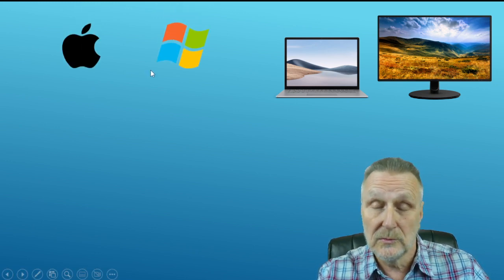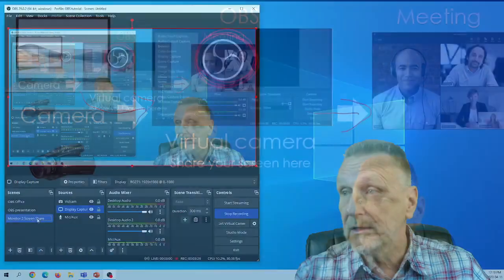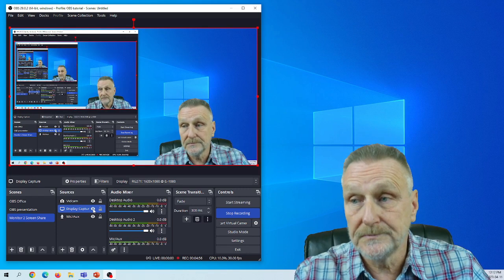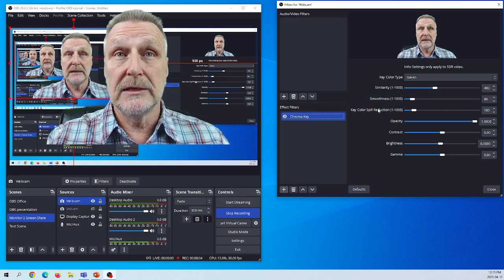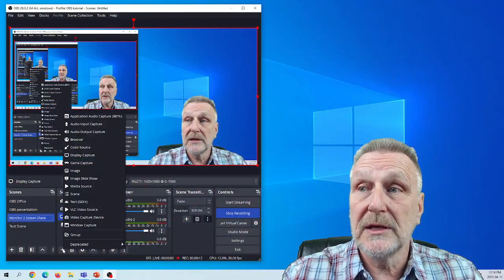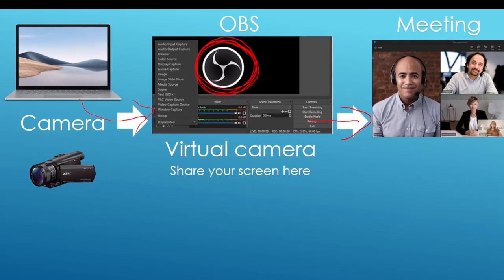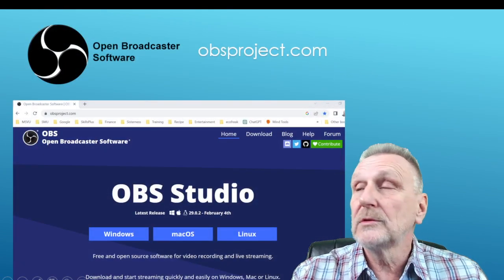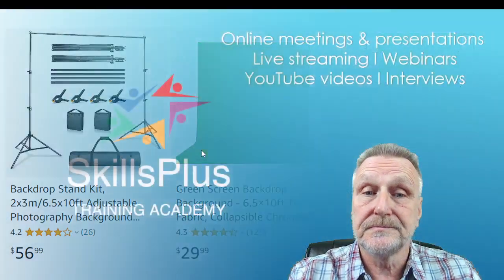Online presentations with a transparent background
Learn how to use OBS and green screen chroma keying to give yourself a professional look during online meetings and presentations.